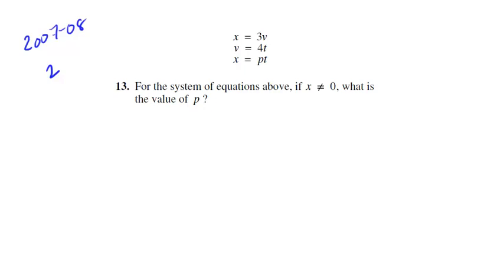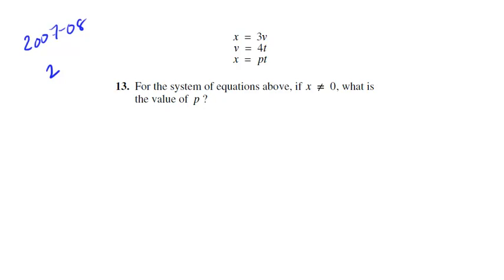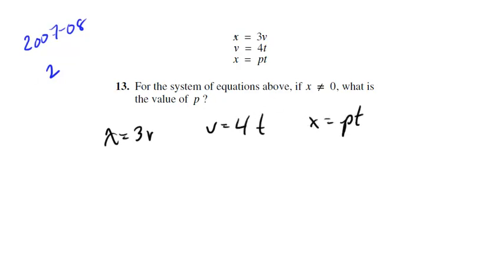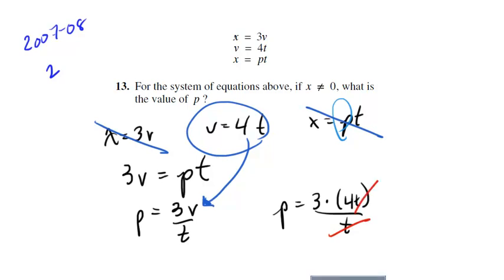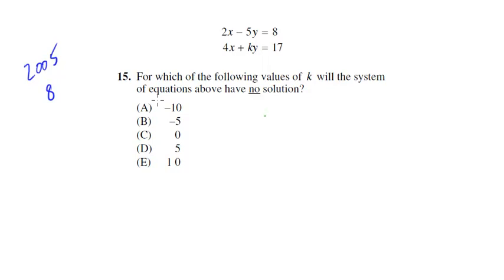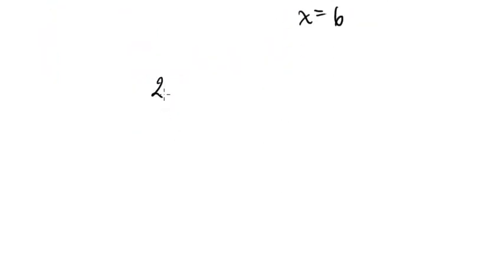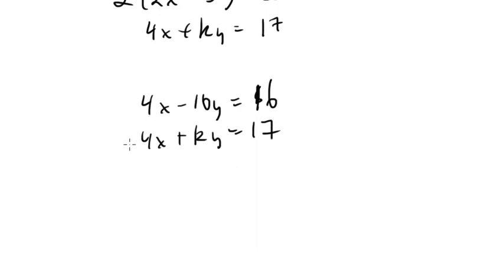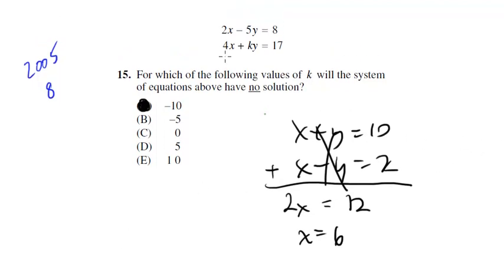Multiple Equations - Algebra - SAT Math Tactics